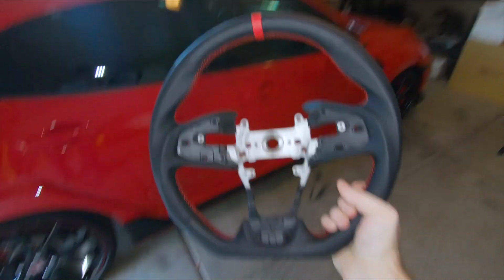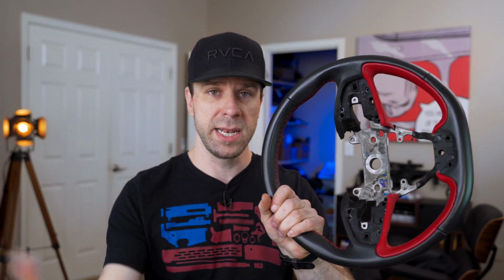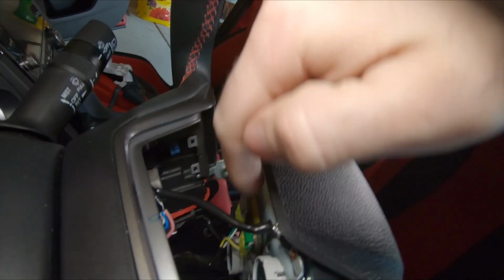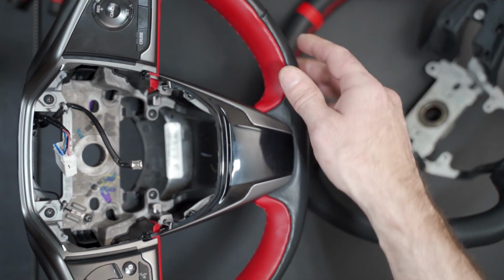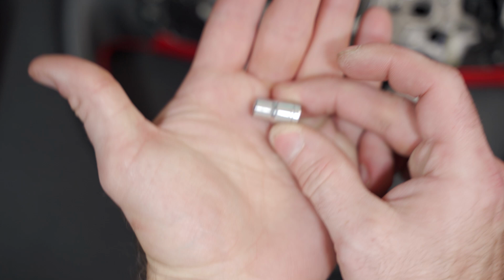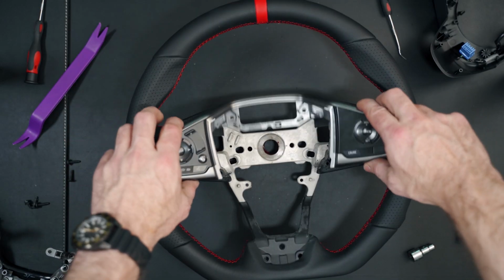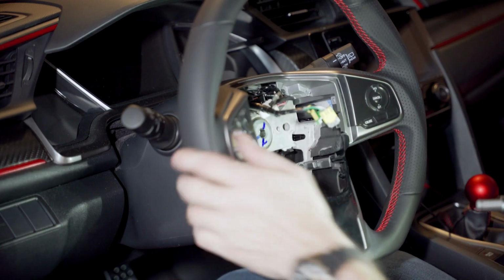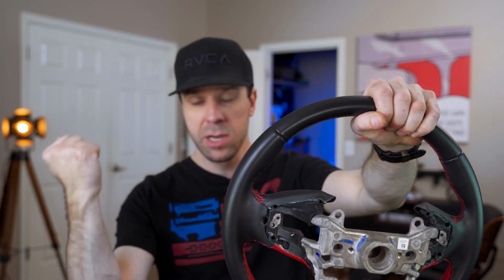Installing a STOOPID CHEAP Civic Type R Steering Wheel..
Today we're installing a New Steering Wheel for my Honda Civic Type R.
This Steering Wheel was STOOPID CHEAP and it fits the Civic Si and other 10th Gen Civics.

Get the HandKraftd Steering Wheel Here

Tools Used
Impact Wrench

Panel Poppers

Blue Loctite

Pick Tools

FULL MOD LIST (Most Current)

Test your 0-60, 1/4 mile and more with this

The Transmission Fluid I'm Using

Heat Reflective Tape

Michelin Pilot Sport 4S Tires

Lugs I used

Panel Poppers

Rivet Tool - Needed to Install Splitter Brackets

Uniden R3 EXTREME Long Range

Hood Latches

2020 Type R Grill Badges